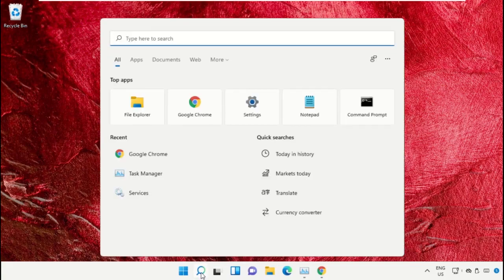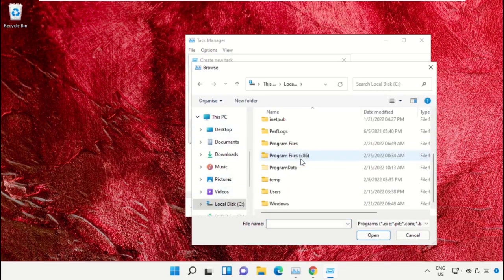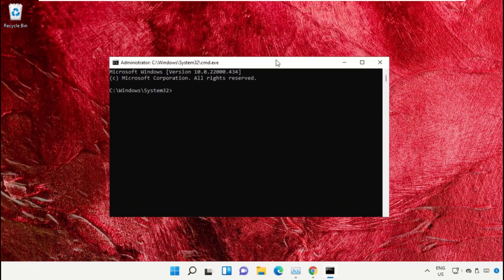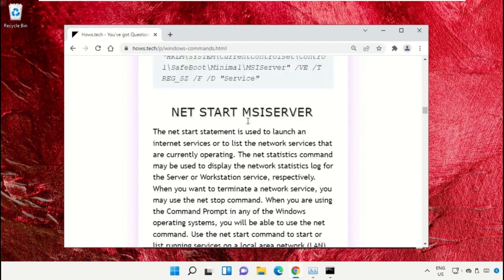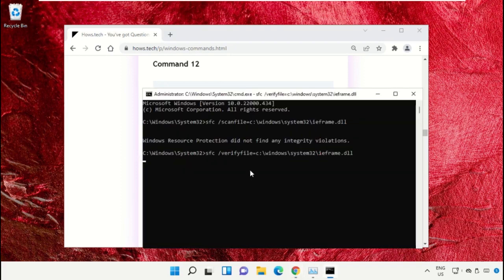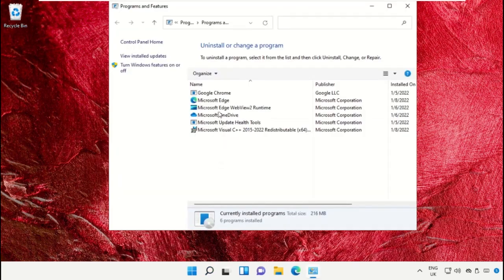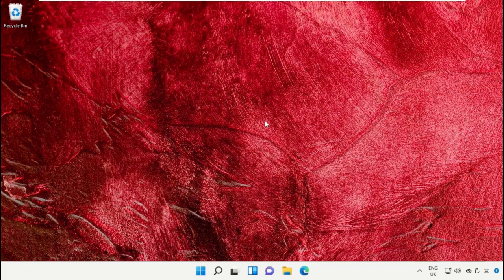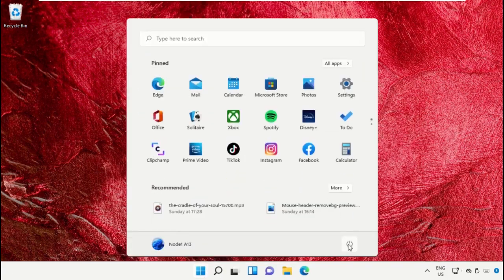How to Uninstall Programs in Windows 11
The tutorial mentioned works for Windows 11 64 bit / 32 bit version & probably Windows 10, Windows 8 and Windows 7. how to uninstall programs on windows 11,how to uninstall programs in windows 11,windows 11,how to uninstall apps on windows 11,how to uninstall programs windows 11,uninstall programs windows 11,windows 11 uninstall programs,how to uninstall apps in windows 11,windows 11 home,how to uninstall apps on windows 10,uninstall programs on windows 11,uninstall windows 11 apps,uninstall apps on windows 11,how to uninstall windows 11,uninstall windows 11This will work on your computer, desktop and laptop from manufacturers such as Dell, HP, Acer, Asus and MSI.
For any issues contact our KB team. HowtoUninstallProgramsinWindows11 How to Uninstall Programs in Windows #11 Guide : [ How to Uninstall Programs in Windows 11 ]